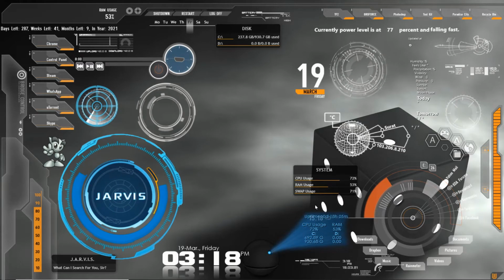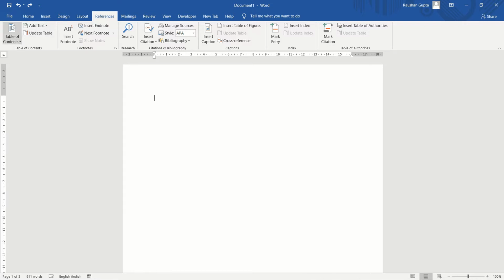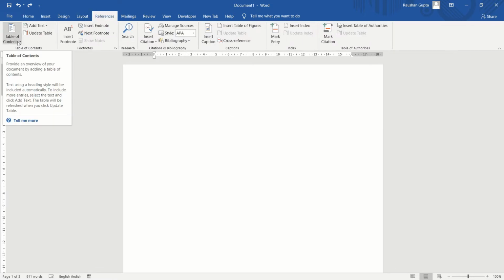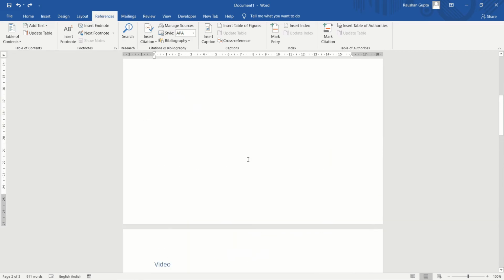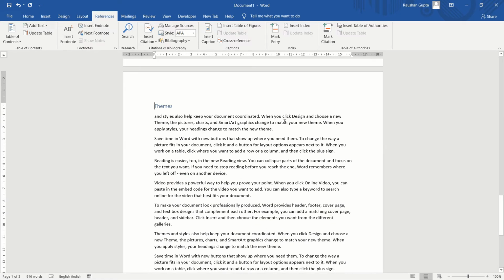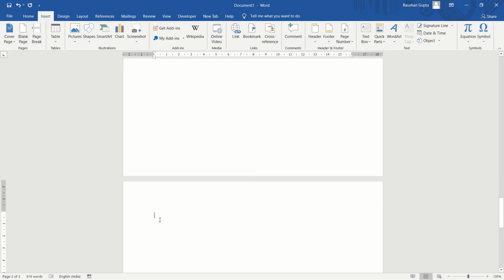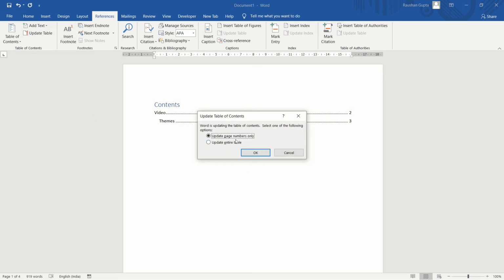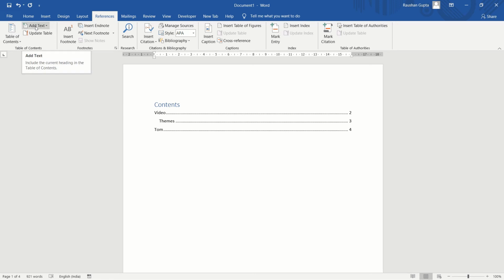MS WORD- REFRENCE TAB ( TABLE OF CONTENTS) | TANTRANUSS TECH | RAUSHAN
IN THIS VIDEO YOU WILL LEARN ABOUT TABLE OF CONTENTS IN  REFRENCE TAB OF MS WORD IN ENGLISH.